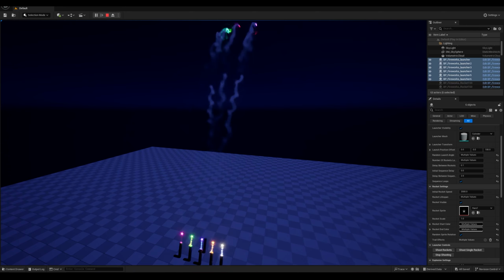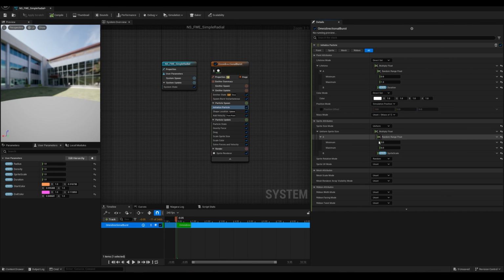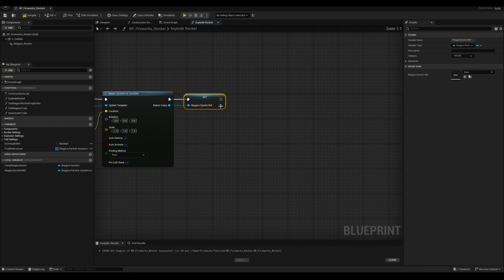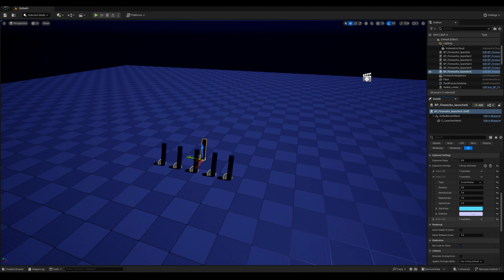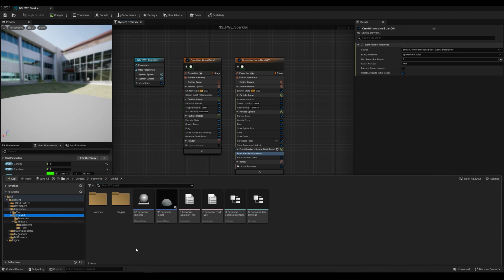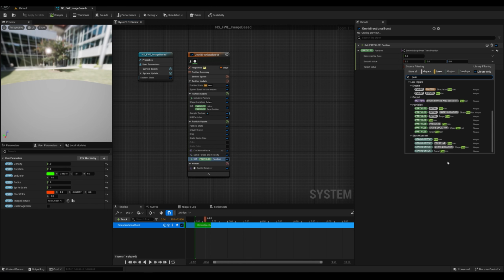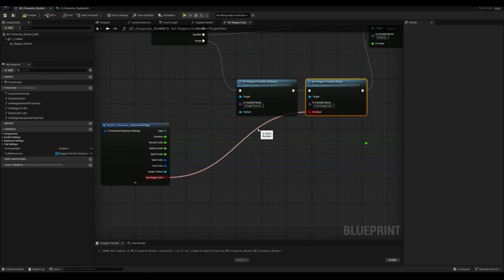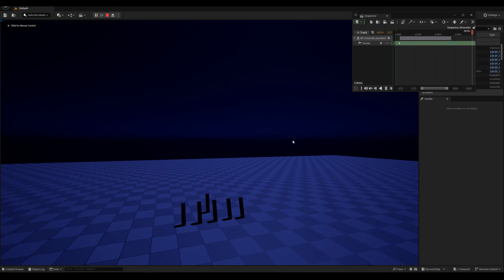Unreal 5.3 - Advanced Niagara fireworks - Chapter 3: Explosions!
In this 3rd and final (for now!) chapter in the advanced fireworks system series we'll set the final pieces of this puzzle and add explosions to the mix. Enjoy!